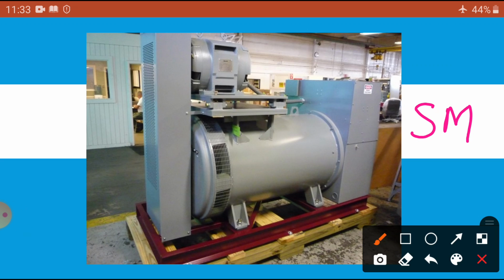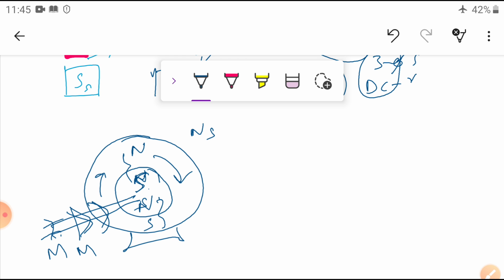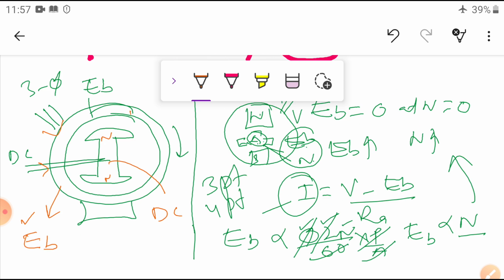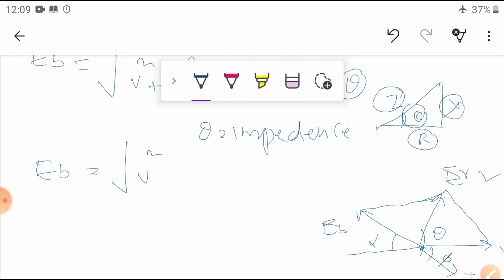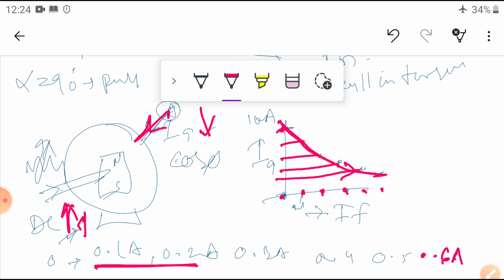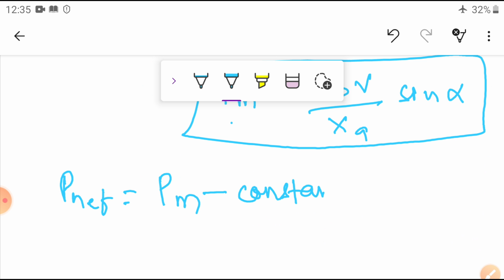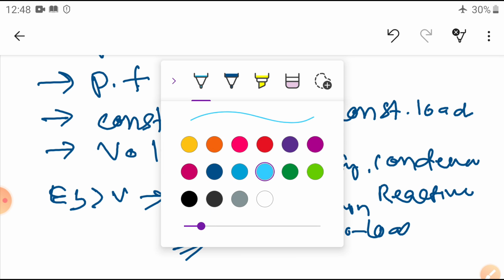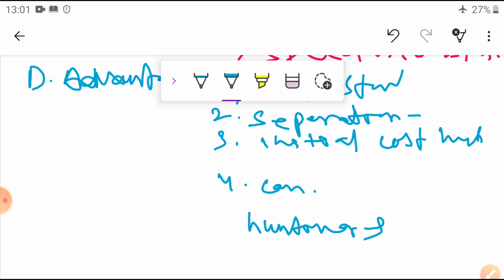Summary of Synchronous Motors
Simple explanation of Synchronous Motors